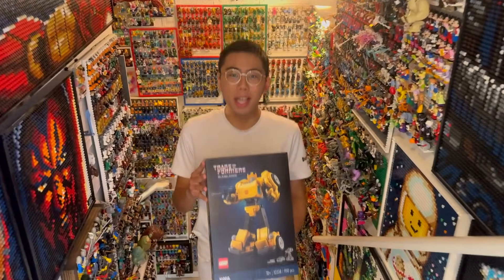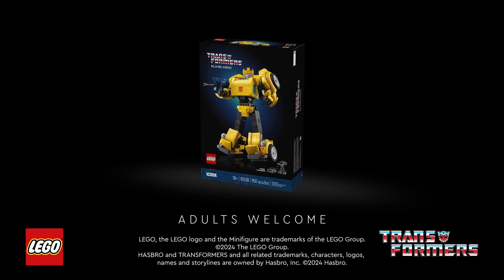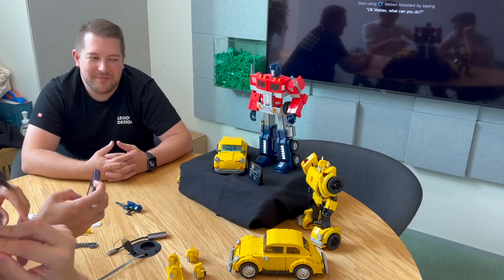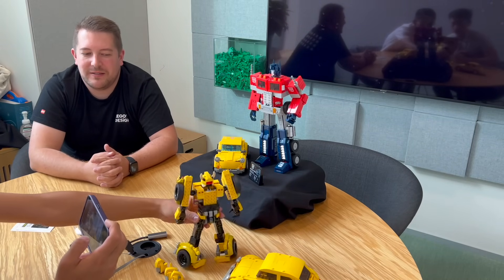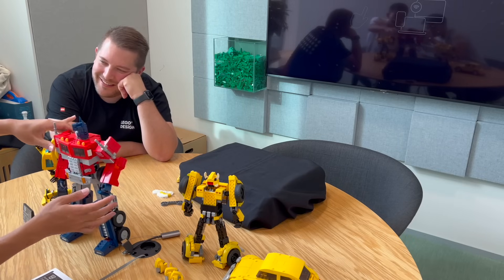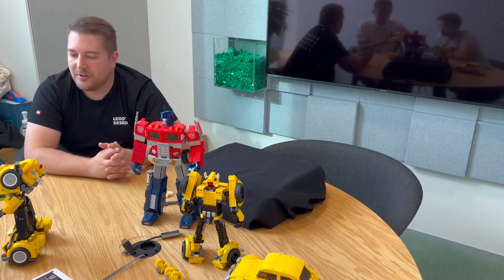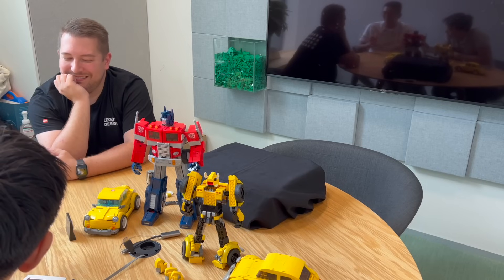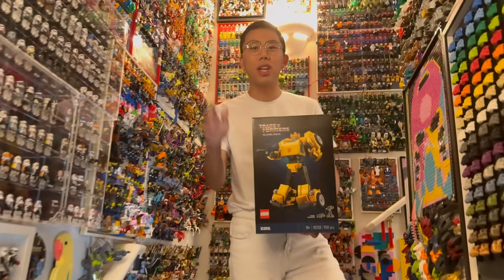Hands-On REVEAL of the LEGO Transformers BUMBLEBEE Set!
The latest LEGO Transformers set has been revealed, and designer Samuel Johnson is here for an exclusive interview about the inner workings of the model!

Check out the DuckBricks Store, featuring comfy DUCKMERCH, custom Resin/3D Printed Bionicle Kanohi and Canon Packs